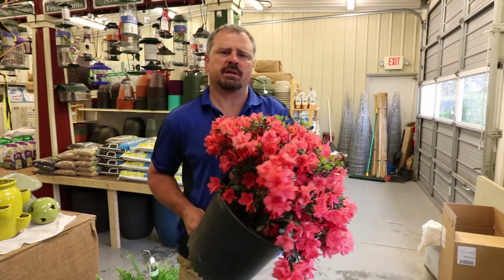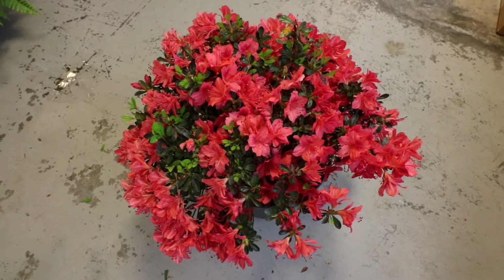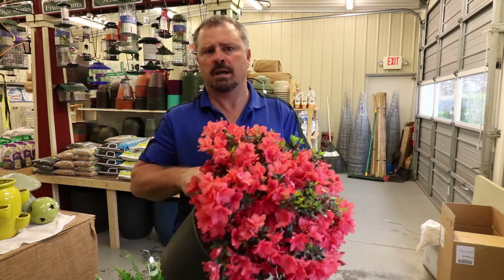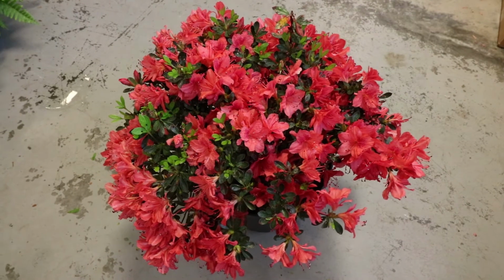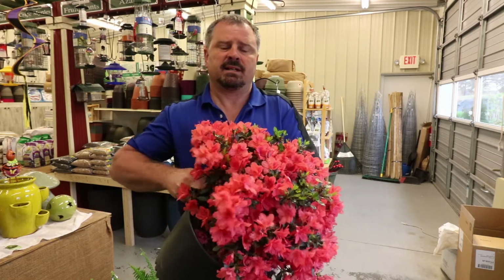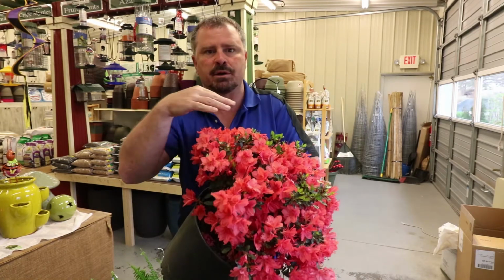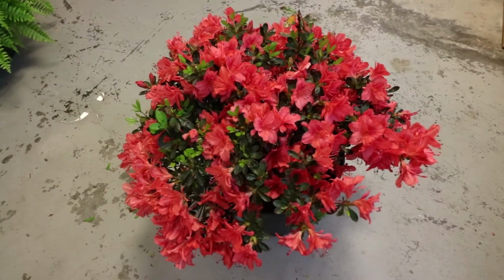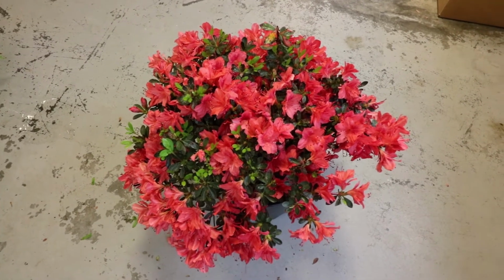How to grow Fashion Azaleas with a detailed description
This video is a detailed description of Fashion Azaleas. Fashion is an evergreen shrub with orange-red flowers in the spring. Like other Azaleas, Fashion prefers well drained acid soils. It can reach 4 to 5 feet in height but can be kept smaller.